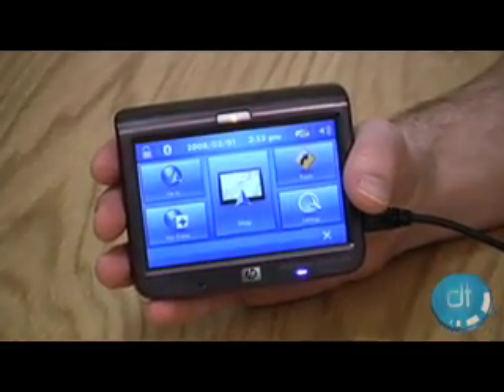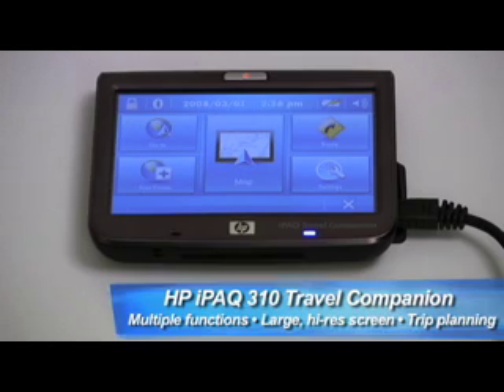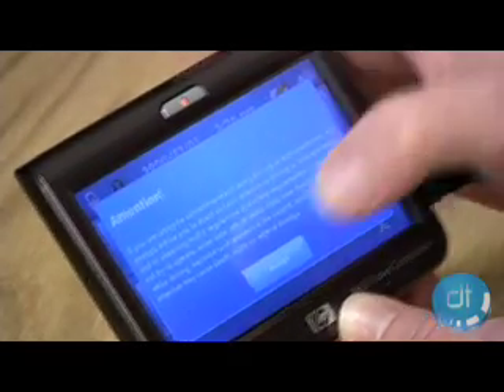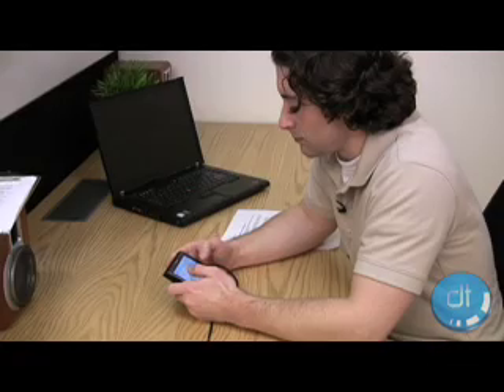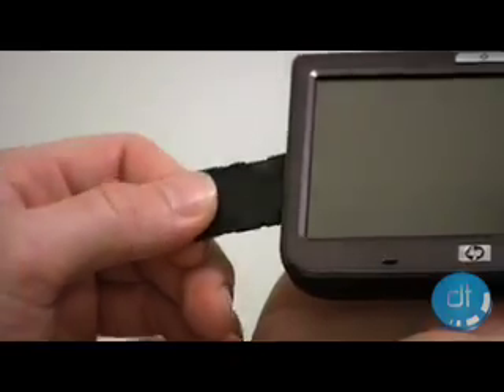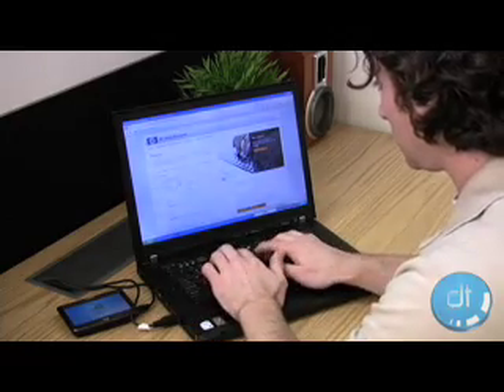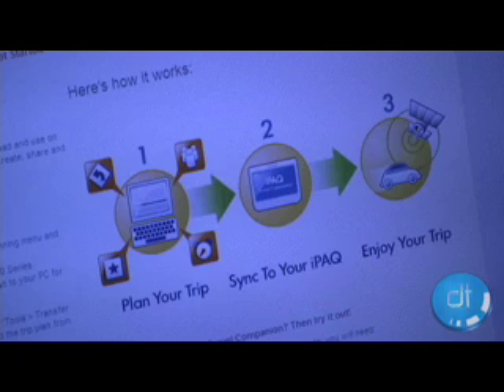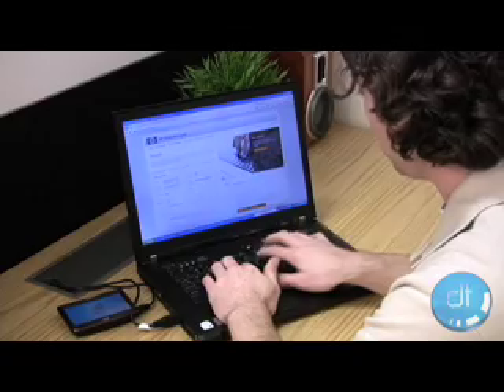HP iPAQ 310 Travel Companion GPS Review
A frustrating experience from HP with their iPAQ 310 Travel Companion GPS.